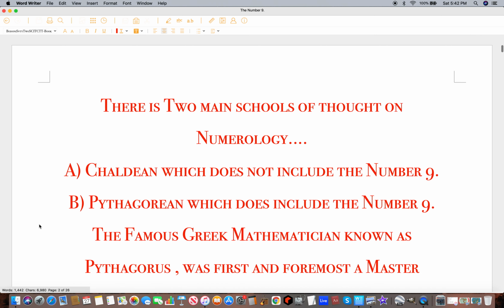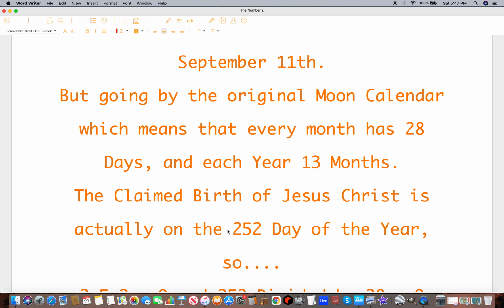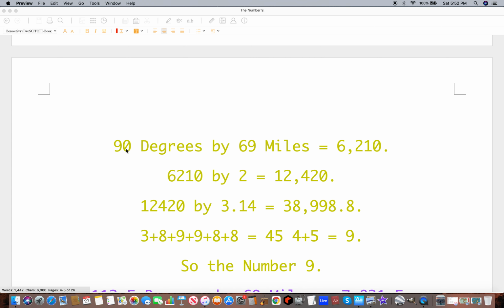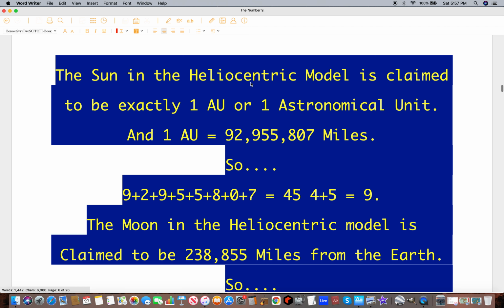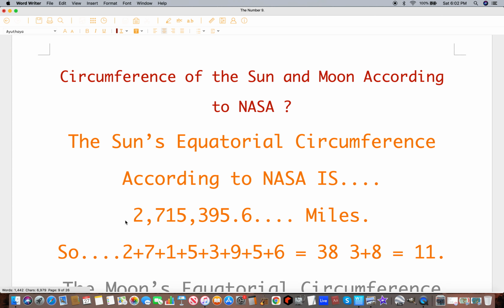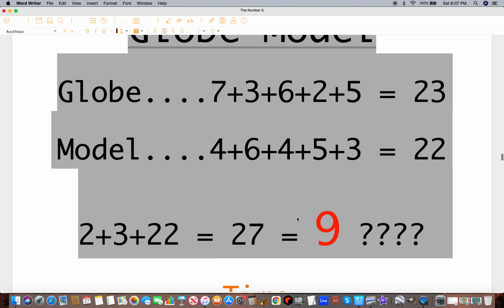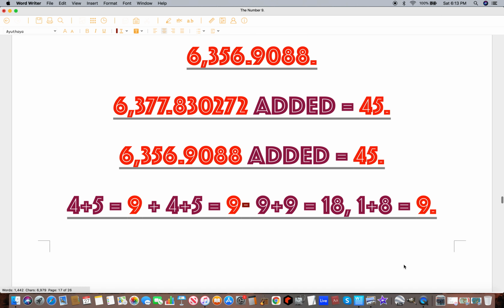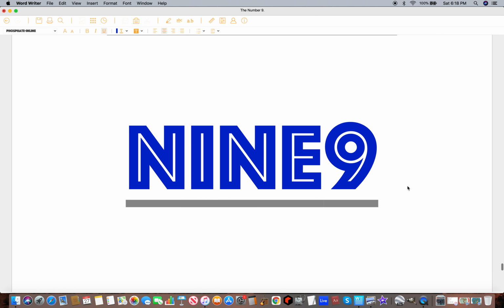The Number 9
A video about Numerology and the Importance of the Number 9, and its connections to our world, and the false globe model.